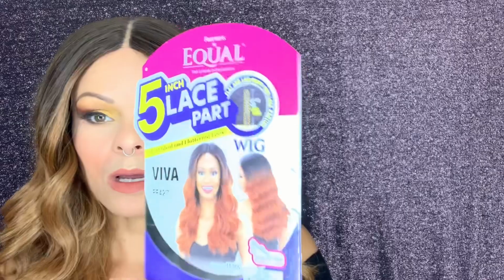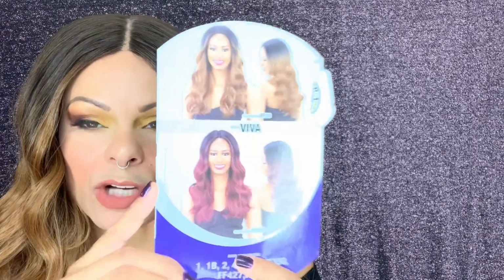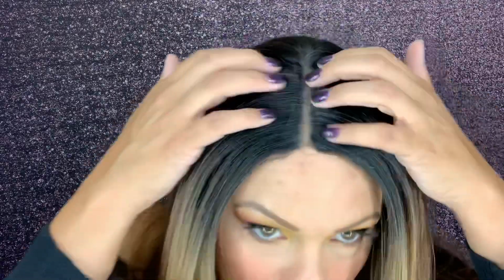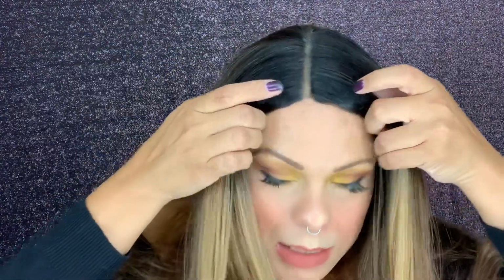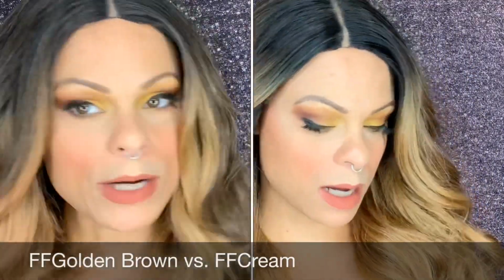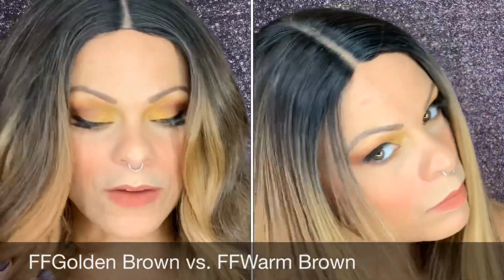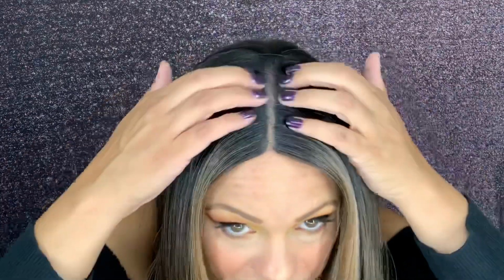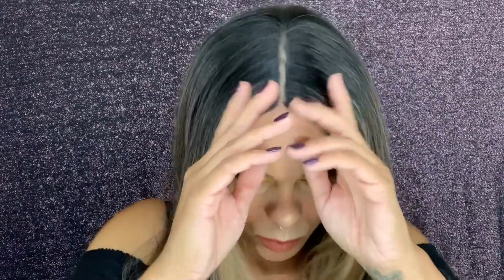Face Framing (FF) Colors...Which One is For You?! | FF Comparison | SUBSCRIBER REQUEST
Face Framing (FF) Wig Colors...Which One is For You?!